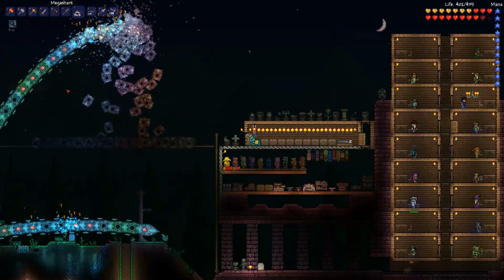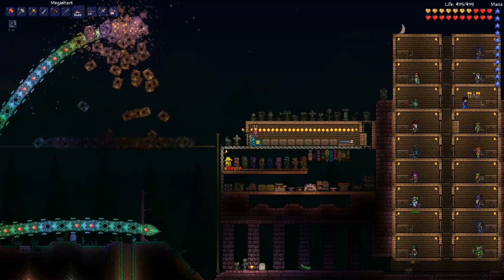Terraria 1.2: The Destroyer Bug + Pirate Fun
What more can I say?